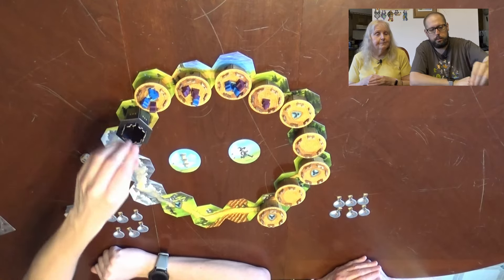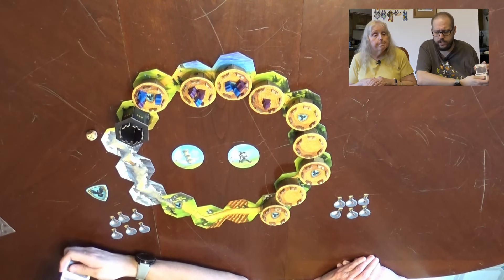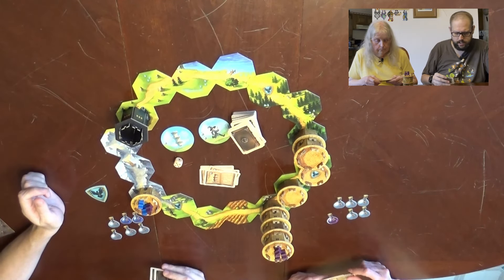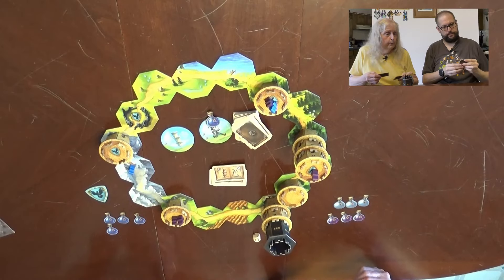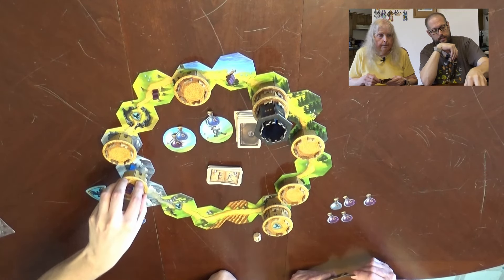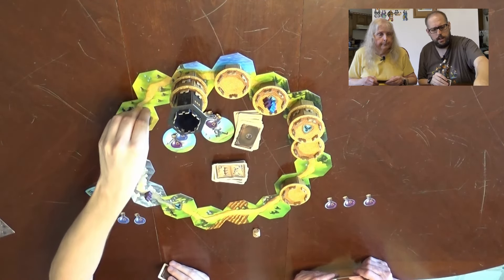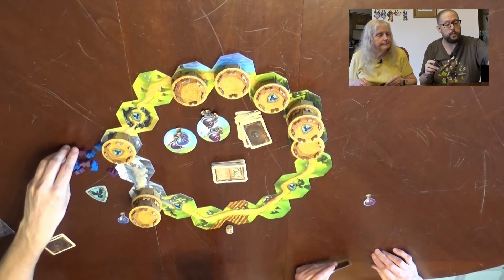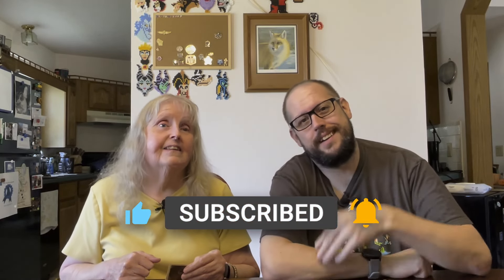Wandering Towers | How to Play with Game Play | Tom and Mom Play Board Games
This week on Tom and Mom Play we're pulling out Wandering Towers. This memory movement game is chaotic but so fun. Enjoy.

If you'd like a copy for yourself check out your friendly local game store.